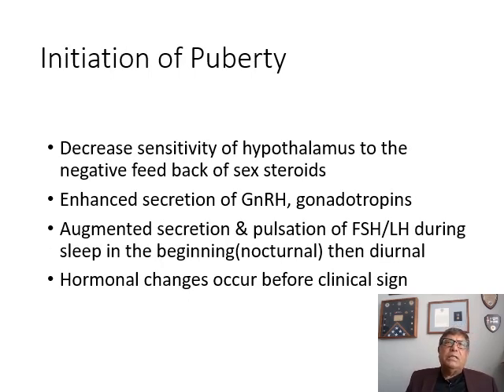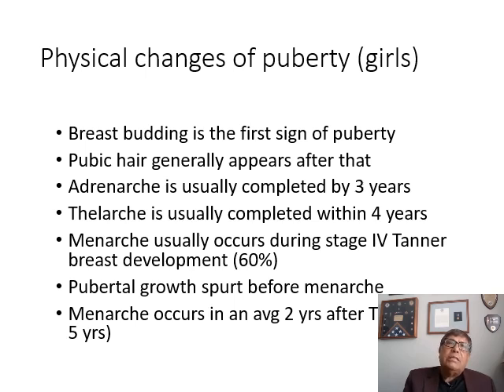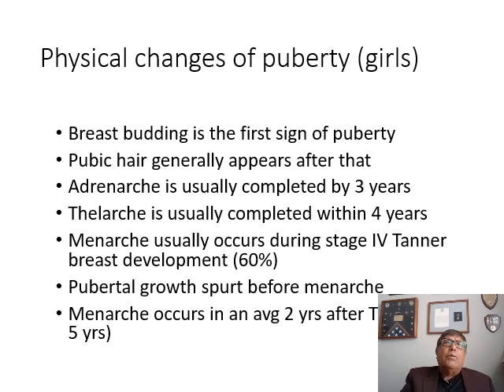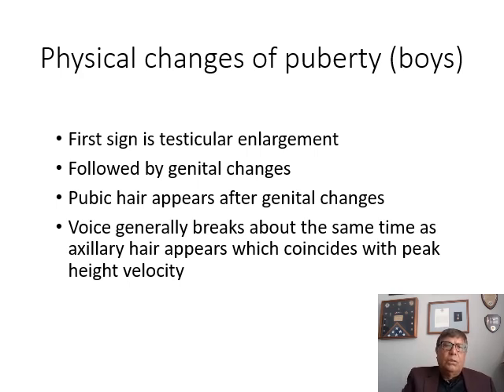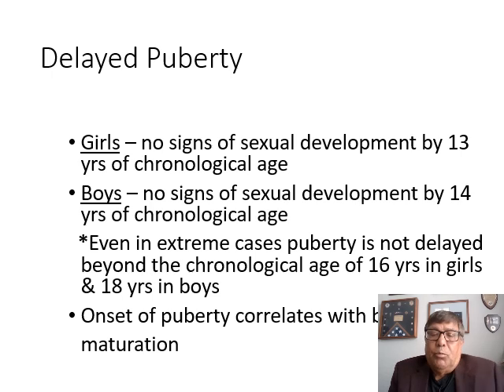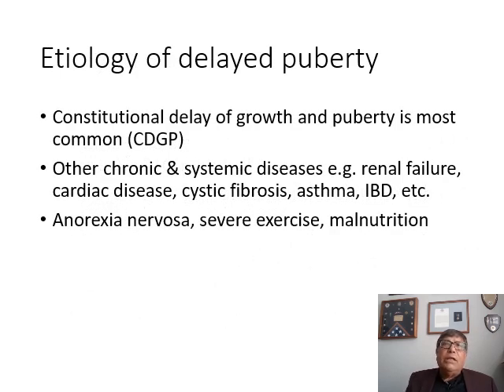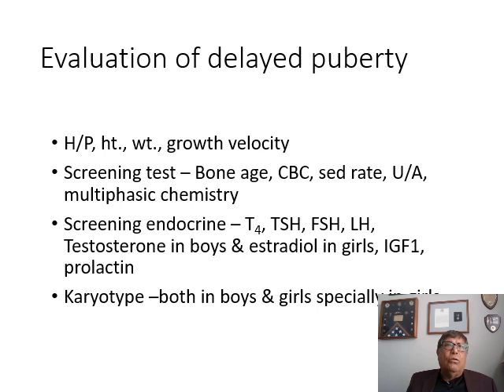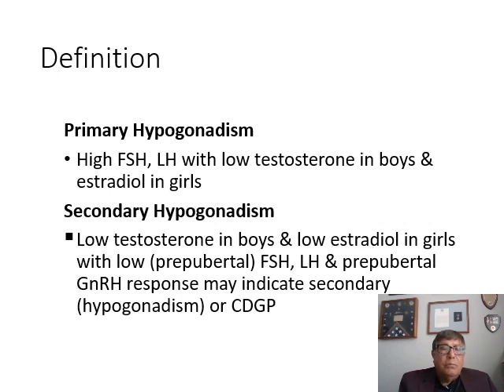Delayed Puberty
This a very common concern and problem faced by pediatricians and common referral to ped Endocrine  clinic . This lecture is designed for pediatrician in practice, pediatrician in training & senior medical student. Definition  How to counsel when to refer.  T:he questions come to your board exam. is well covered and designed as such
Follow my other lectures  at my you tube